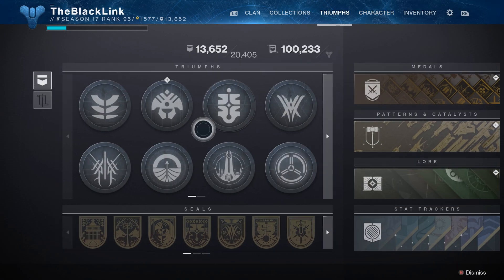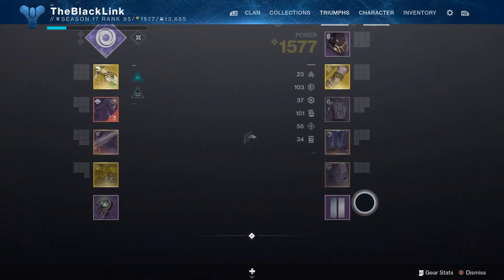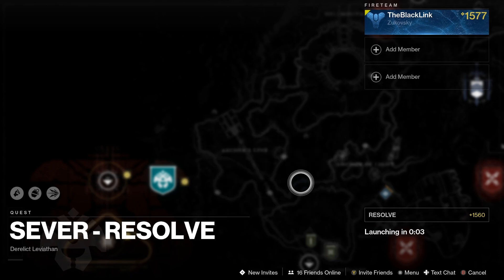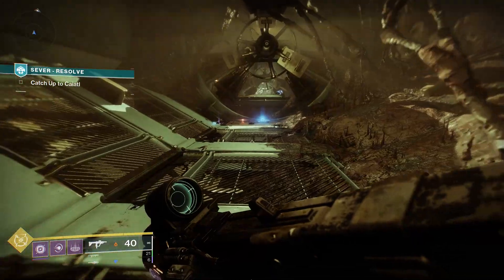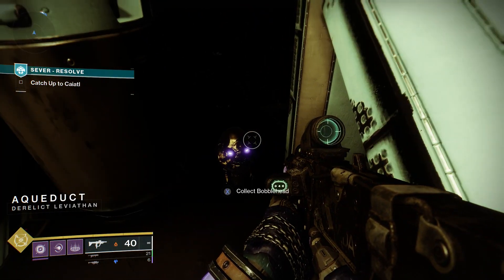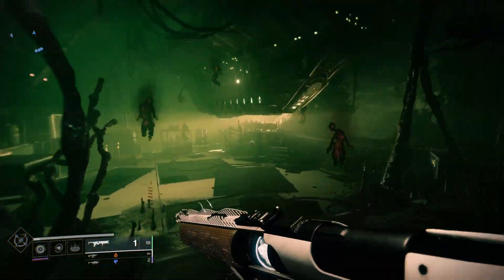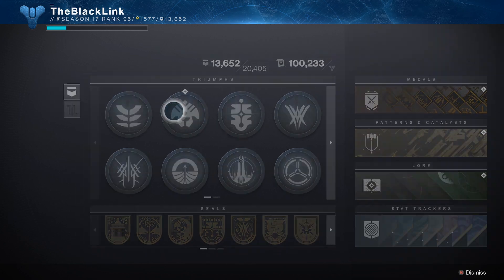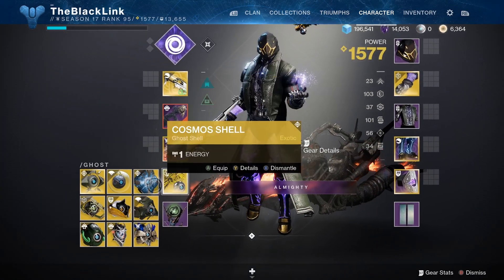Destiny 2 | Week 6 FINAL Calus Bobblehead Location, Sever: Resolve - #1 Fan Triumph Guide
Final Calus Bobblehead location for the #1 Fan Triumph in Destiny 2: The Witch Queen Season of the Haunted. This one is located near the end of the Sever: Resolve mission unlocked after completing the first few steps of the Weekly Mission.

LINKS